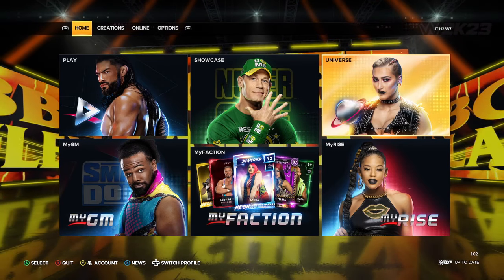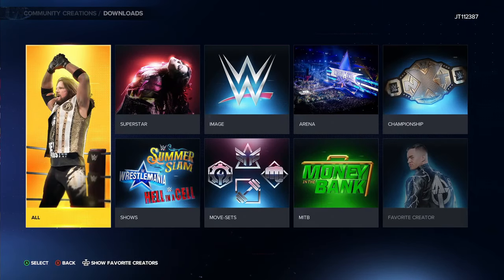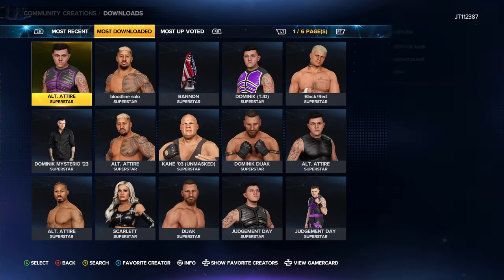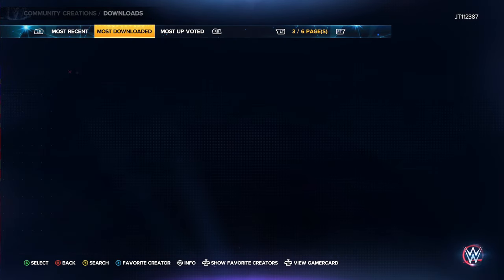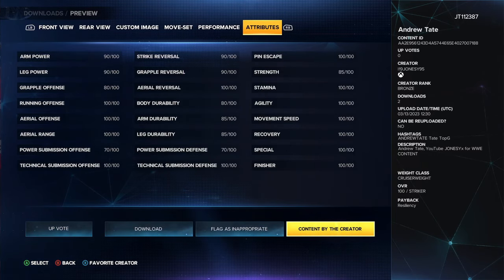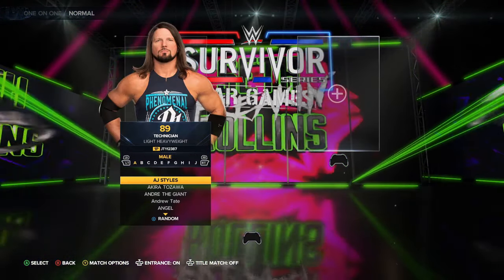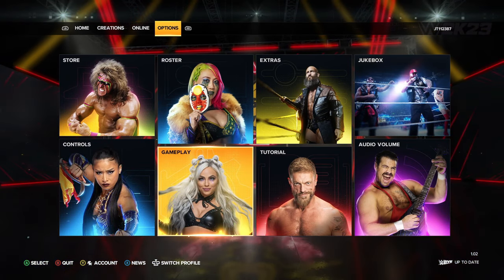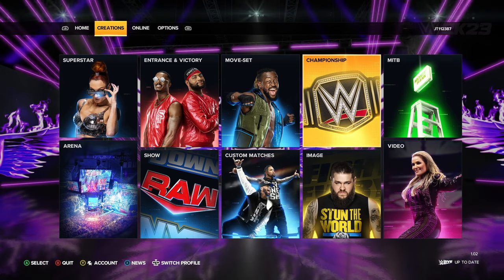HOW TO DOWNLOAD SUPERSTARS IN WWE 2K23